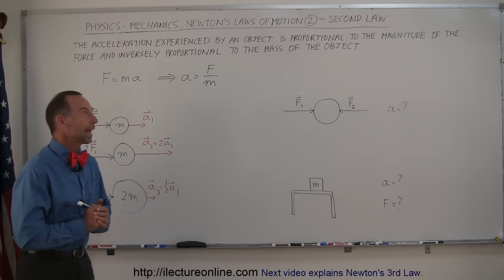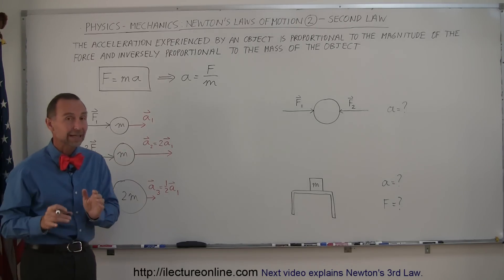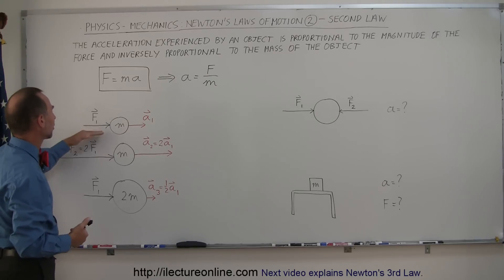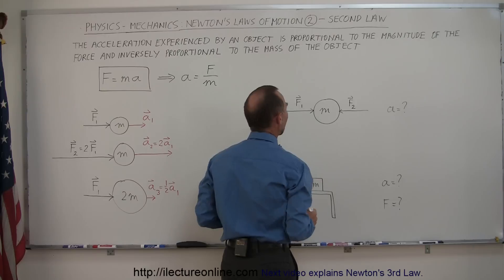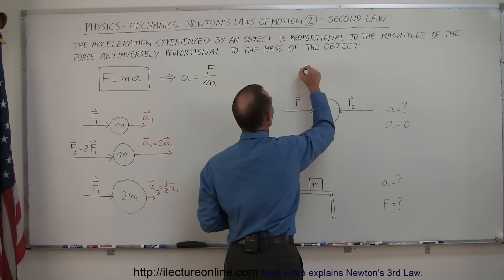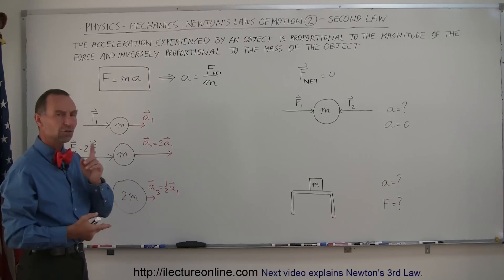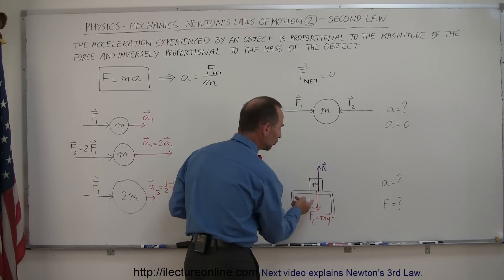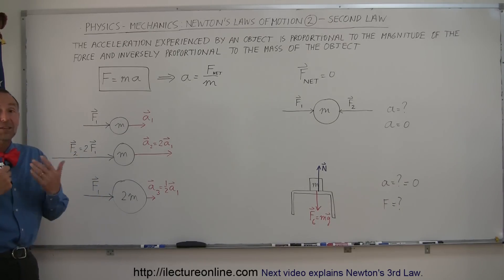Physics 4 Newton's Laws of Motion (2 of 20) What is Newton's Second Law?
In this video I will explain Newton's 2nd Law of motion.